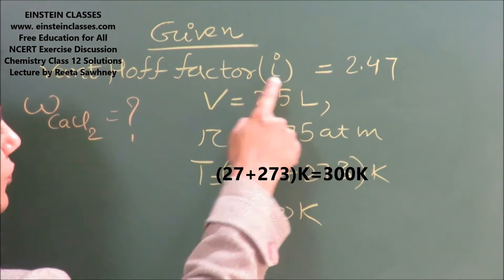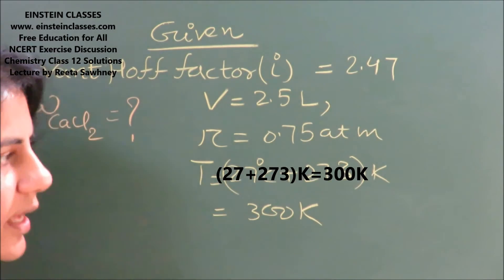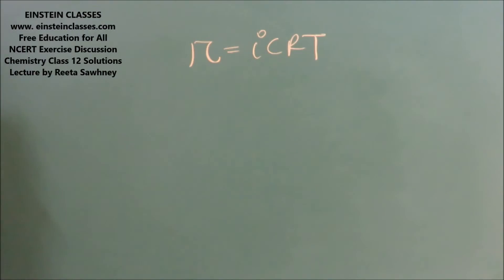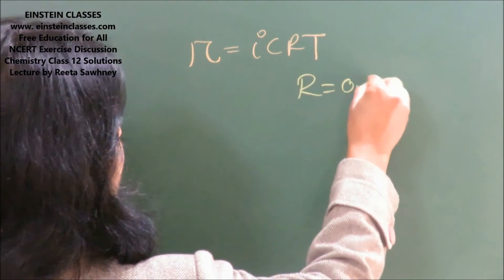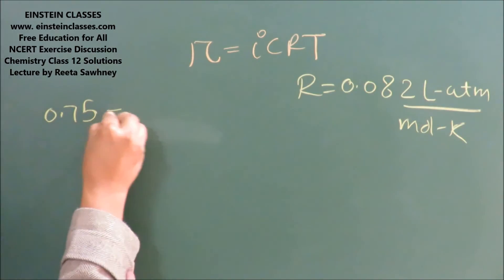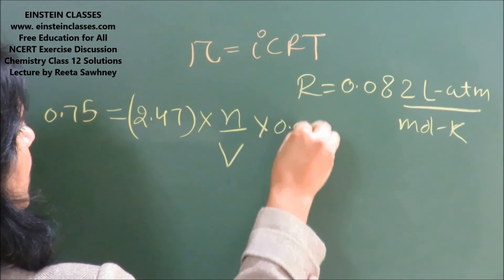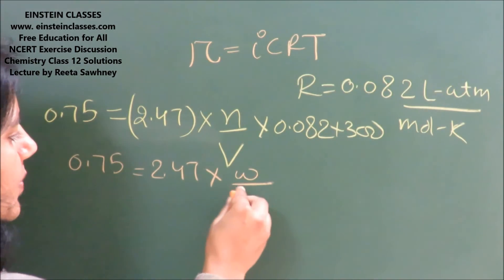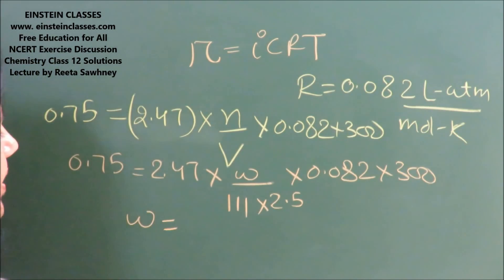NCERT CHEMISTRY SOLUTION (Class 12) Chapter Solutions Q40 by NITian